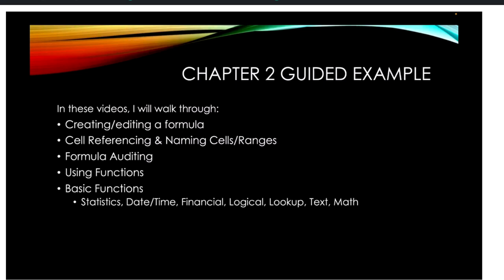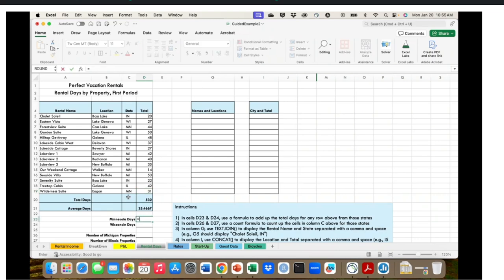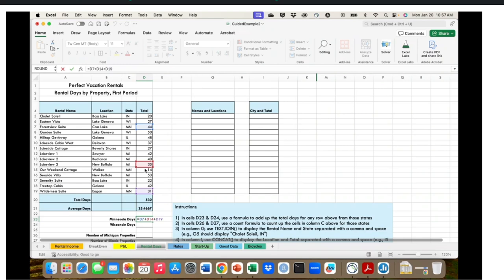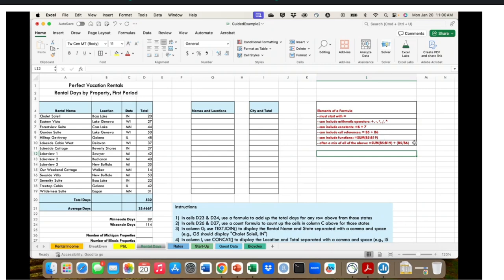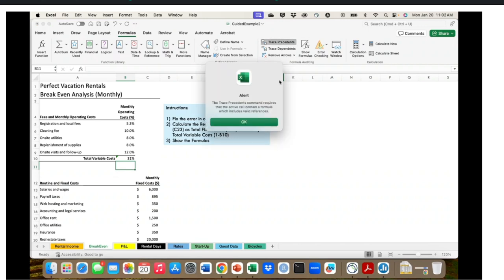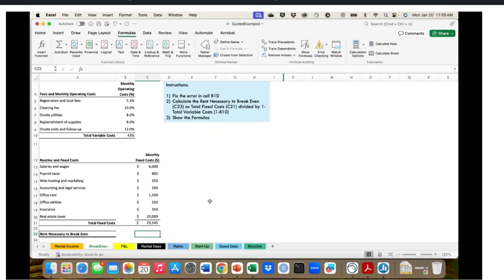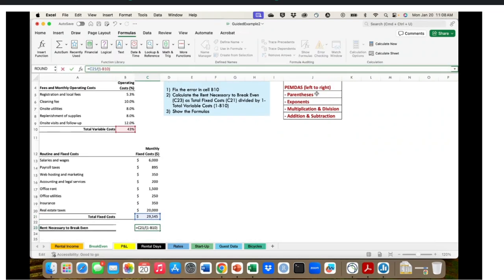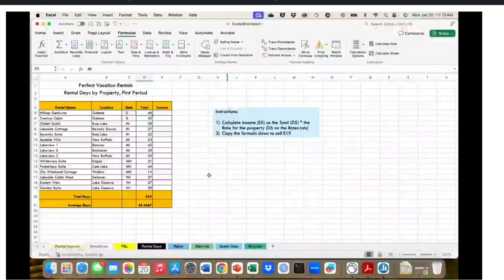chapt 2 realy 1